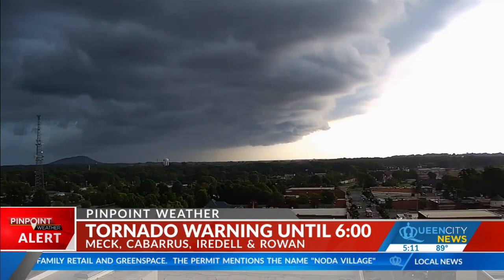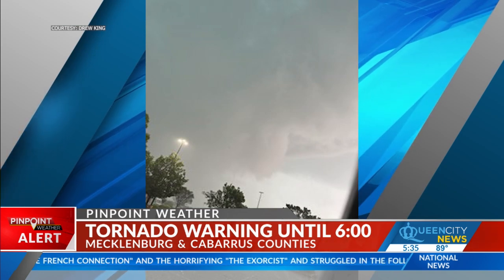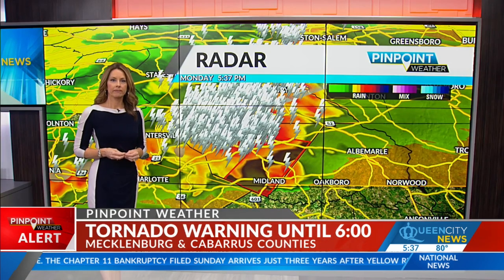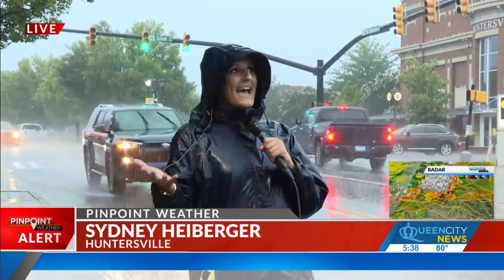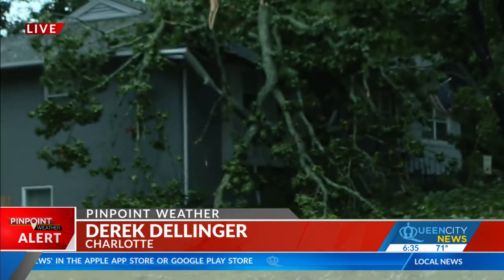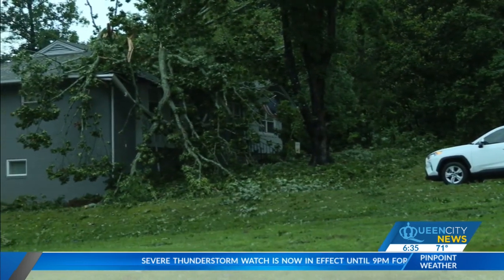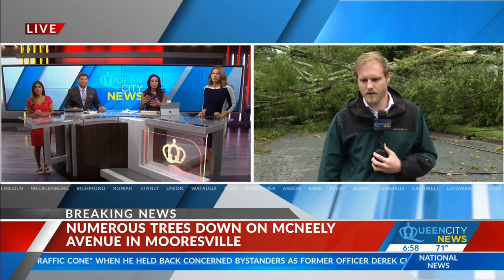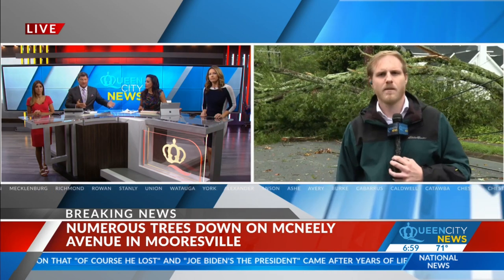Video, photos show viewing area’s severe weather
During the storms, Queen City News compiled photos and videos from around the region displaying the damage and footage of the weather.